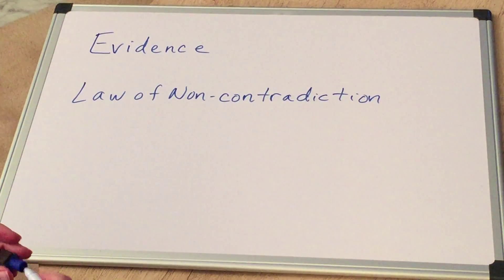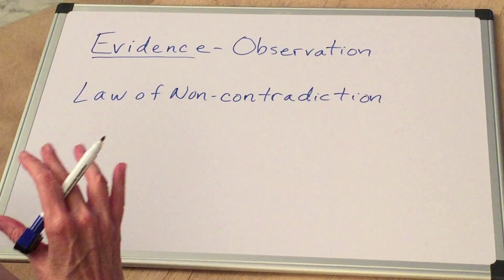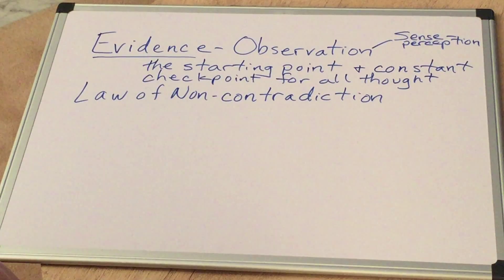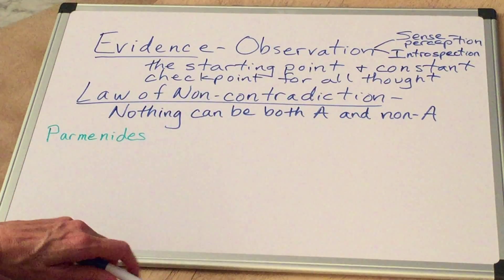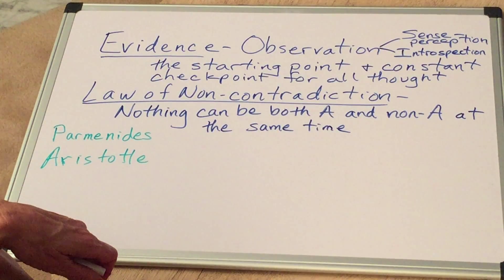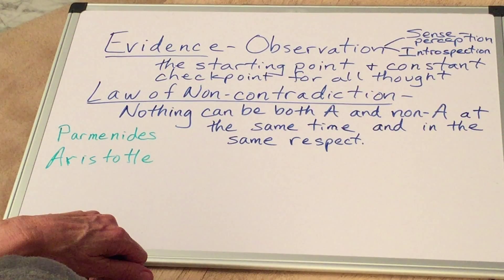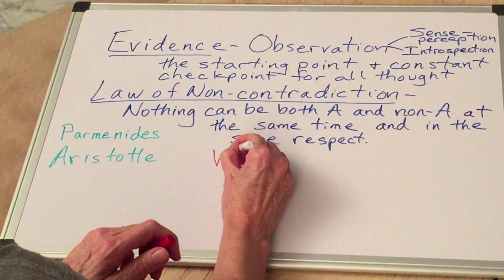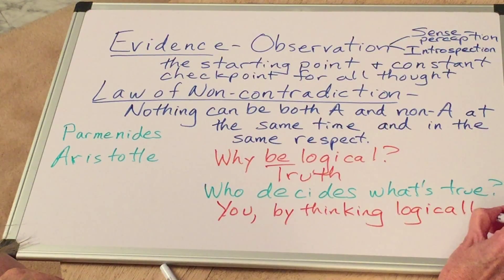Evidence and the Law of Non-Contradiction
More on the 2 basic principles of Logic